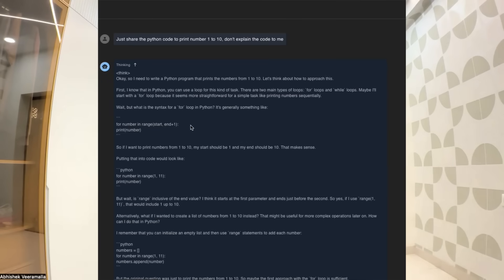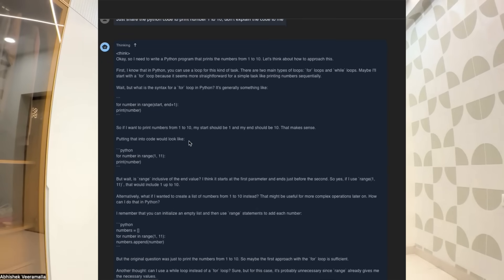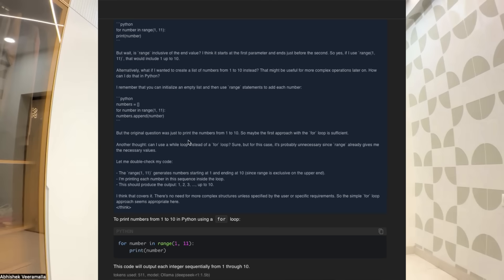Run Deepseek AI on your machine in 2 steps with user interface.